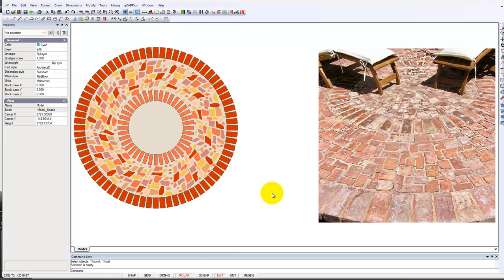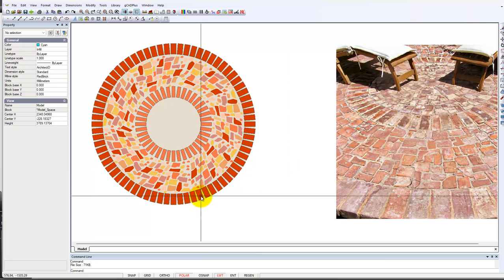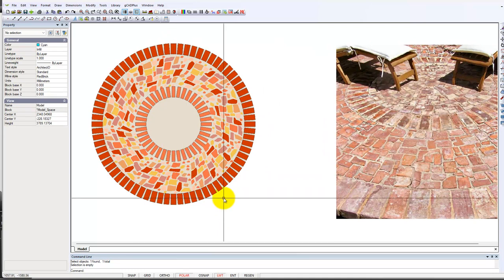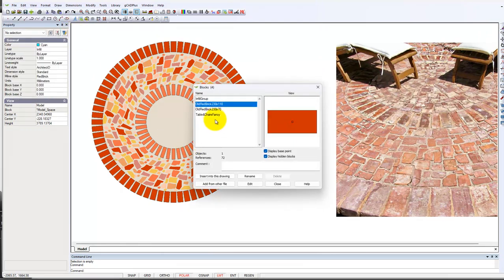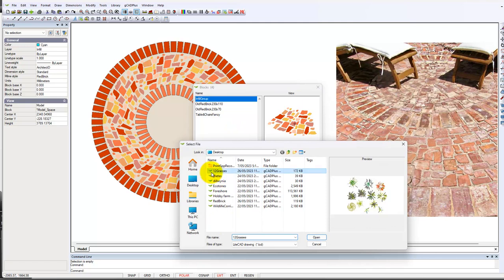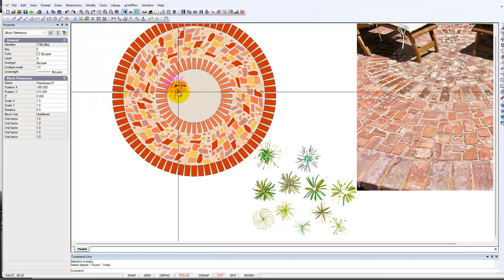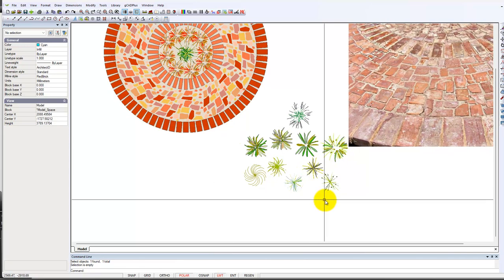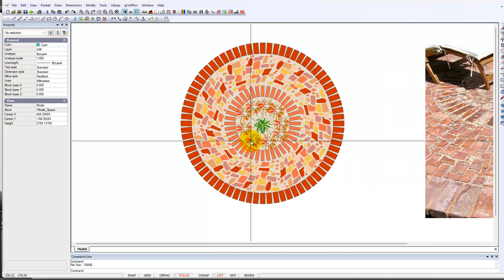Import and use a block symbol containing 12 nested and named grass symbols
In this movie, we show how to import and use a block symbol containing 12 nested and named grass symbols in landscape design drawings.